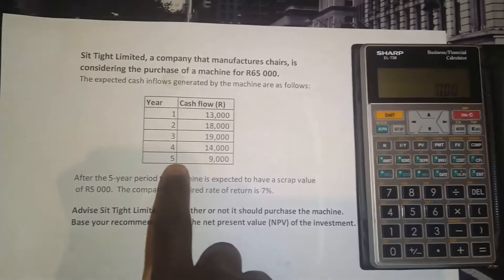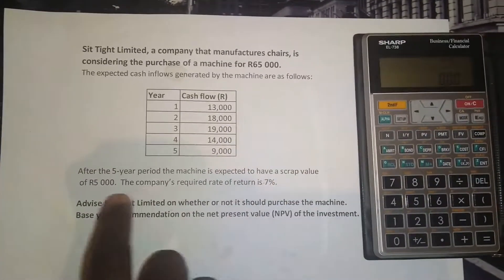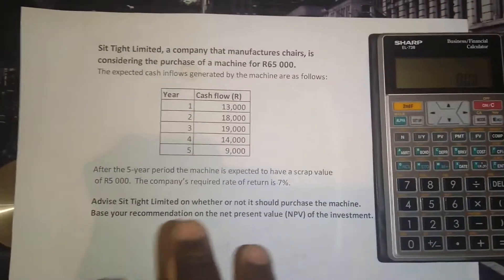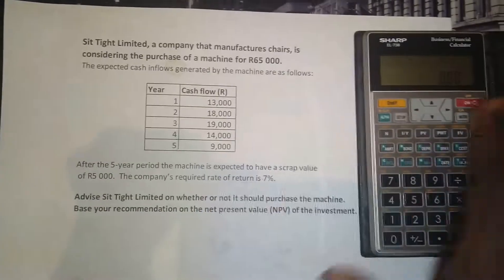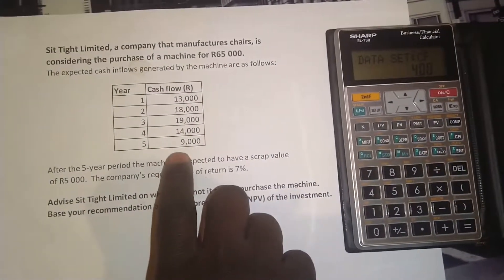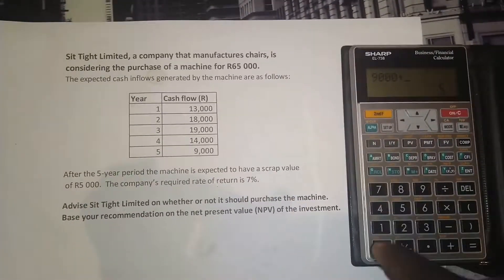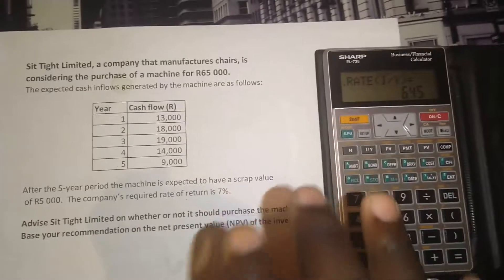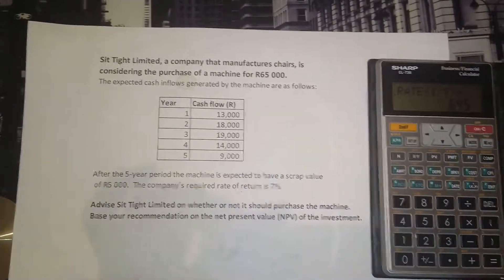IRR (Internal Rate of Return) using Sharp EL-738 Financial Calculator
In this lesson, we go through an example of how to calculate the Internal Rate of Return (IRR) using the Financial Calculator (EL 738). Check it out